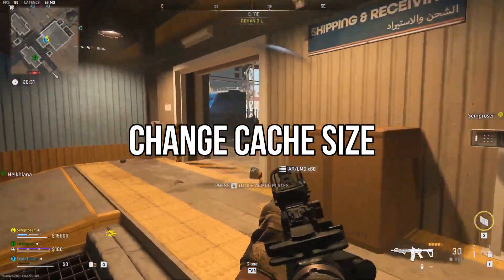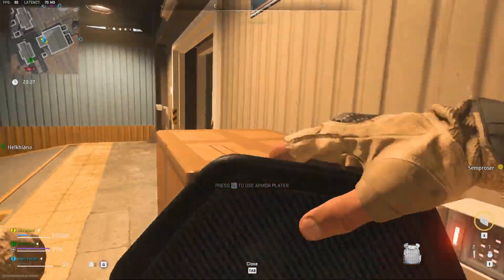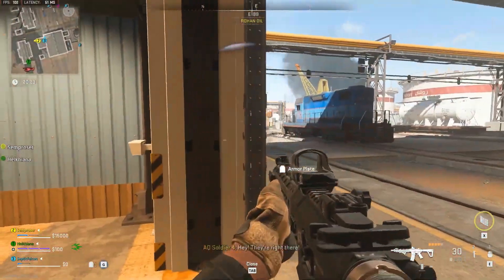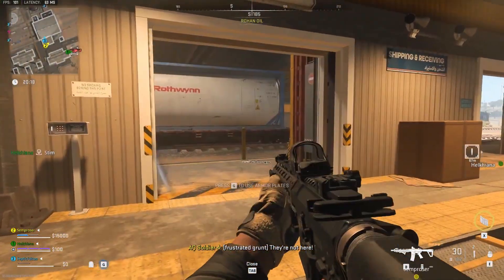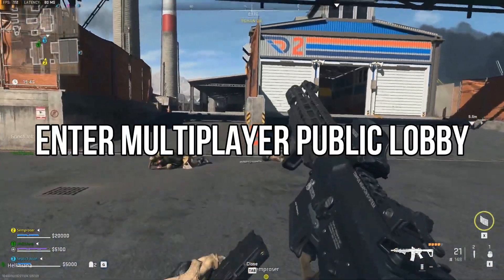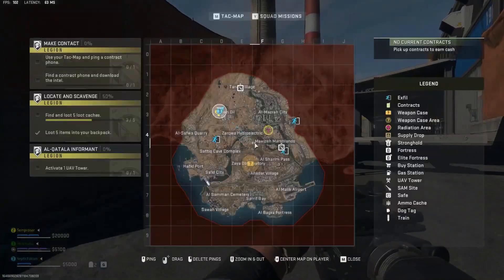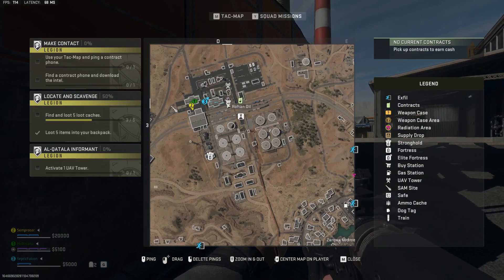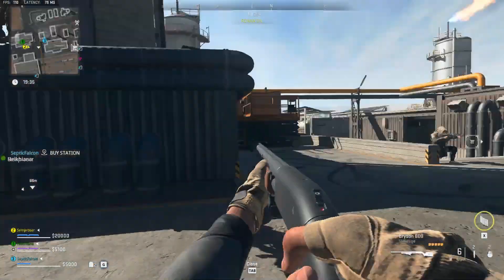How to FIX Dev Error 11642, 401, & 292 In MW2 & Warzone 2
in this video fixes for  Dev Error 11642, 401, & 292 In MW2 & Warzone 2. This issue allegedly happens every time a player attempts to start a private match, rendering the game mode unplayable for the time being.